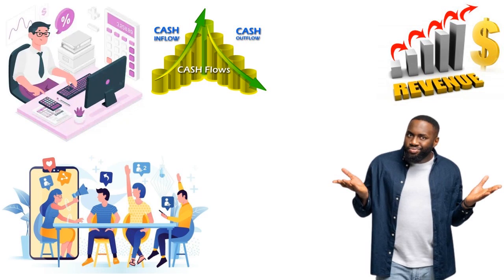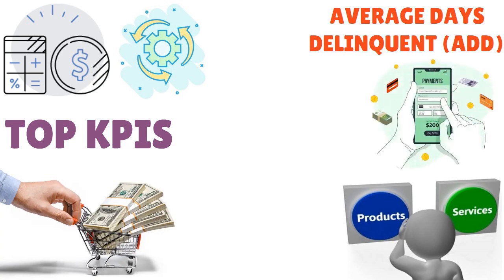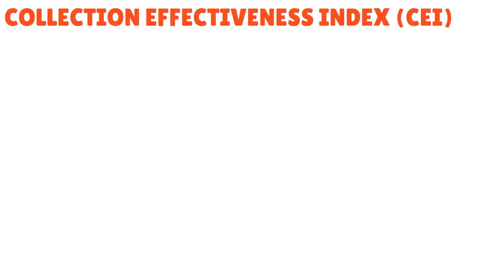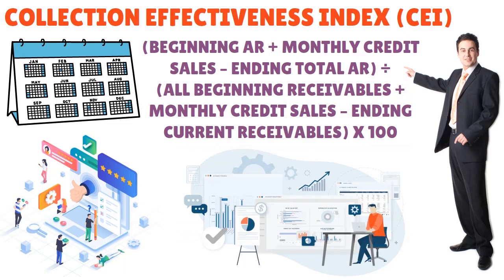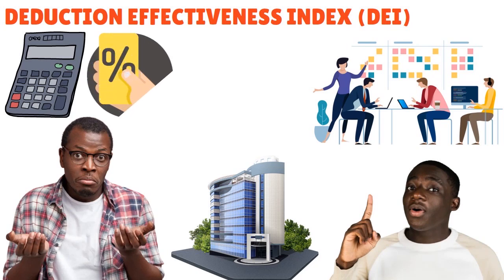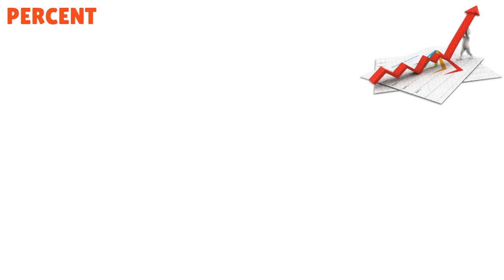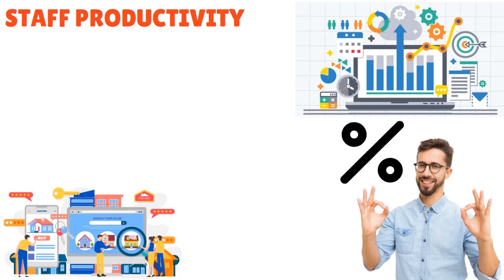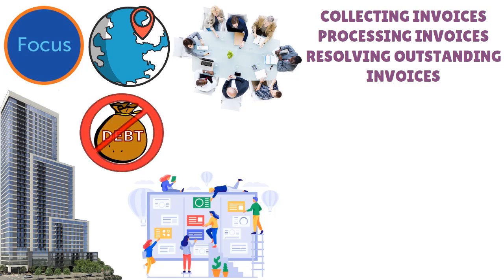Transform Your Accounts Receivable Department Into a Cash Machine: Set AR KPIs Today Using My HACKS!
Transform Your Accounts Receivable Department Into a Cash Machine: Set Accounts Receivables KPIs Today Using The 9 FACTORS I Share in This Video! Save Up to 87% | Master These AR Metrics!